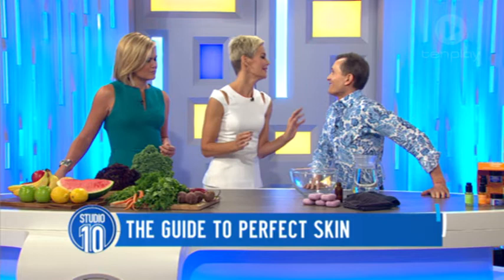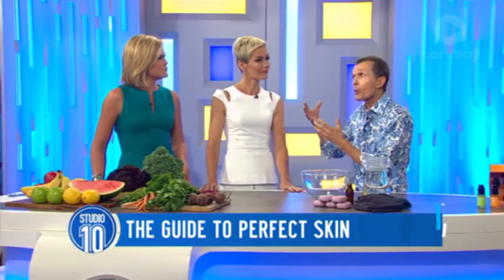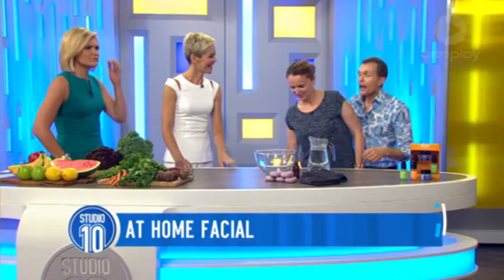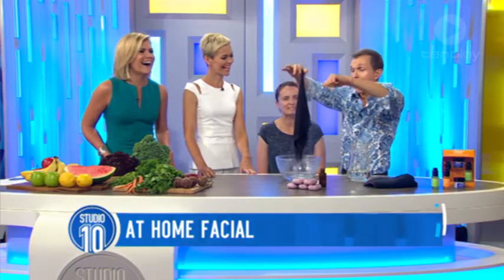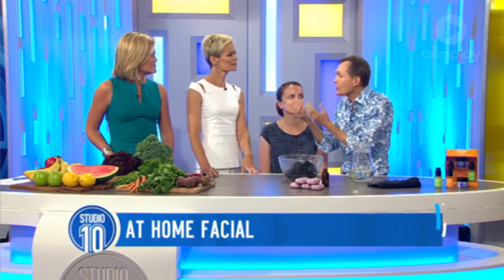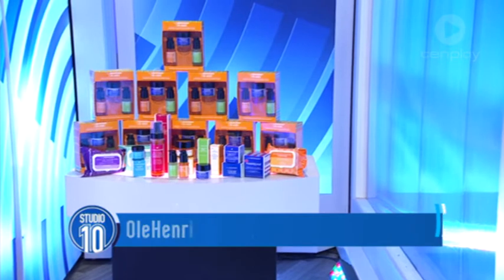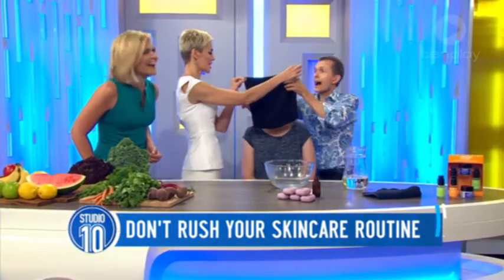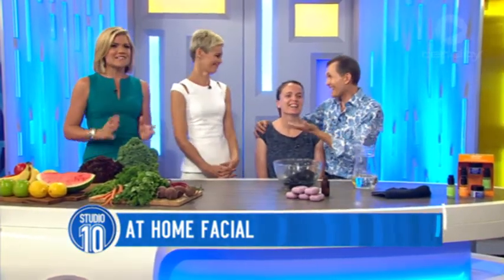The Guide To Perfect Skin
He's the man they call the skincare guru and his client list looks like a guest list to the Oscars. Please welcome Ole Henriksen to Studio 10.